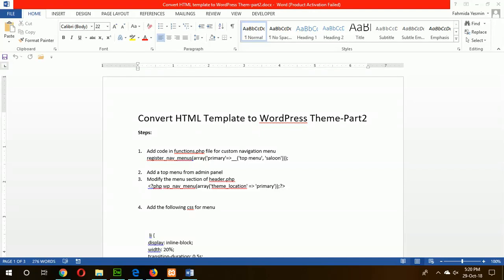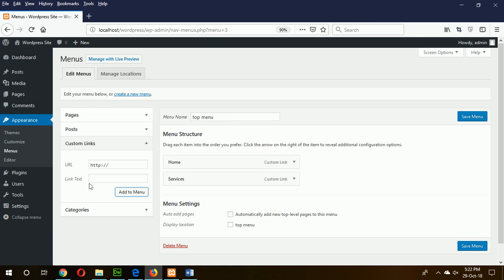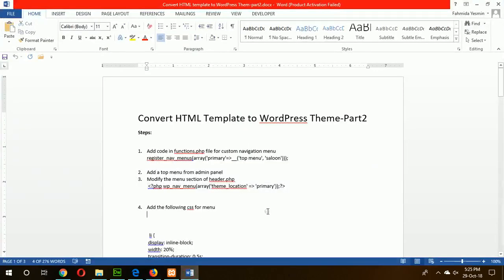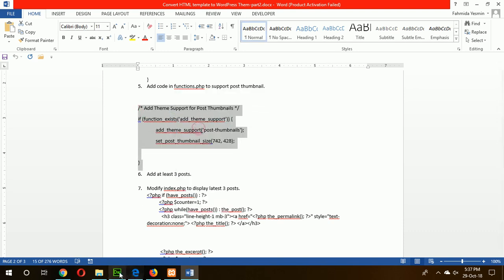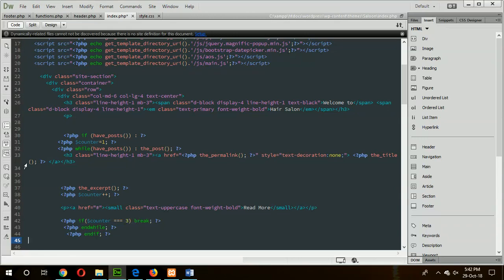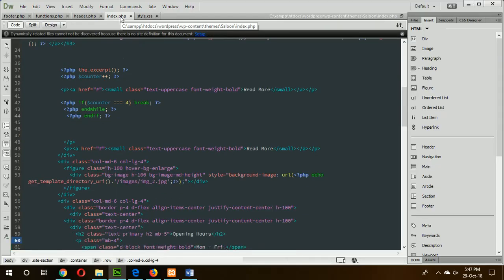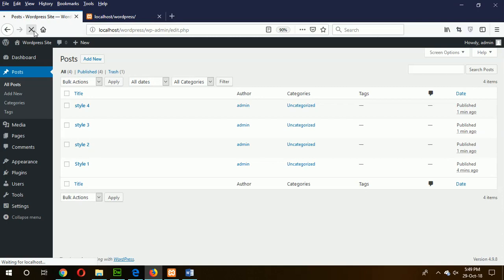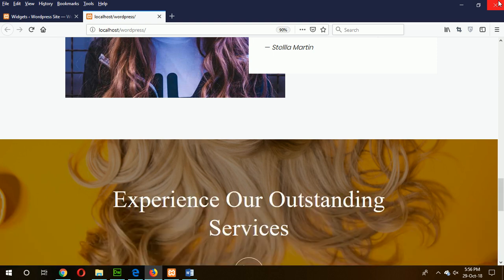convert html template to worpresss theme-part2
convert html to worpresss theme